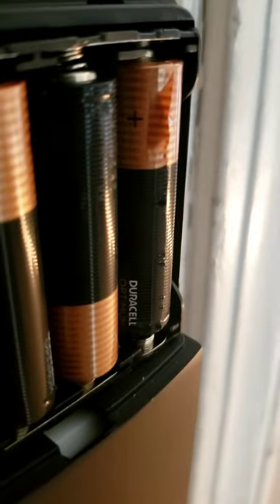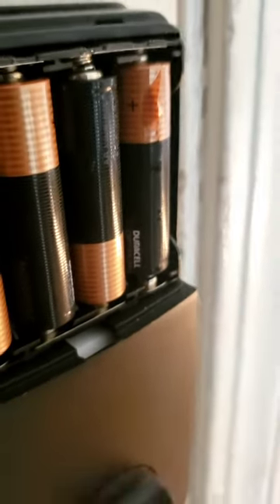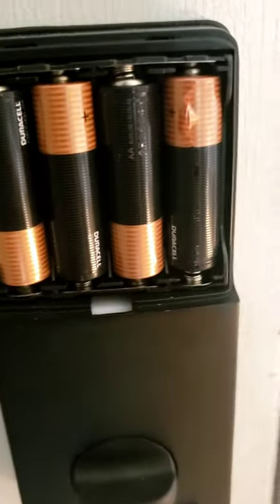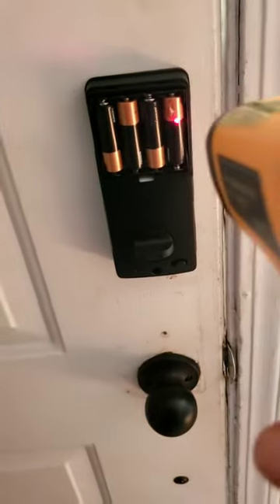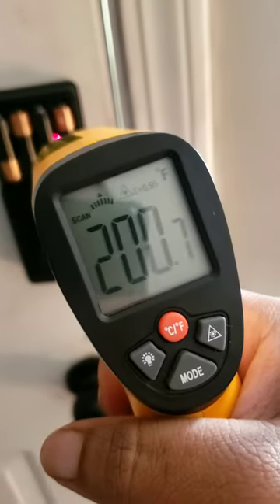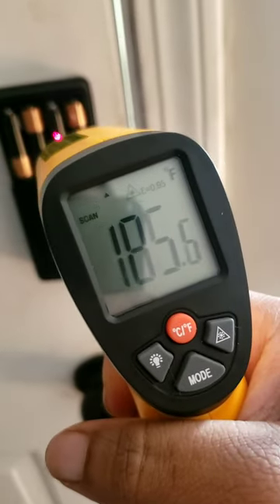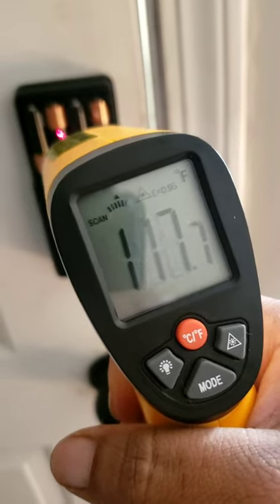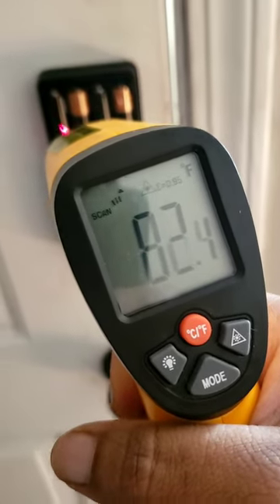EagleTop lock Short batteries heating up.